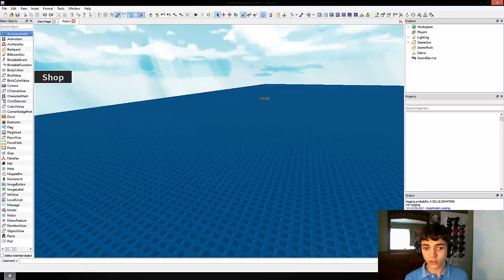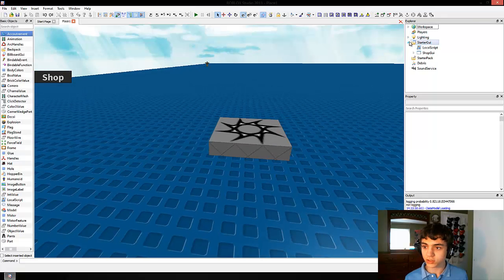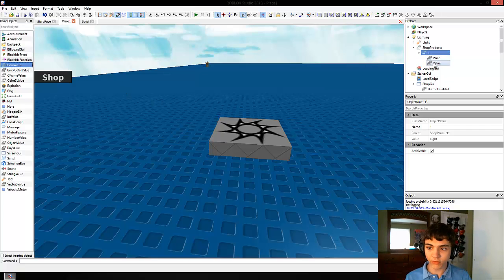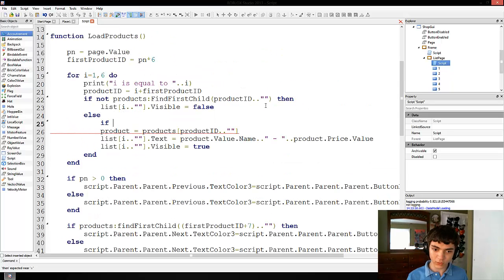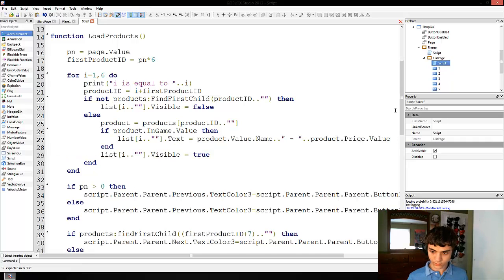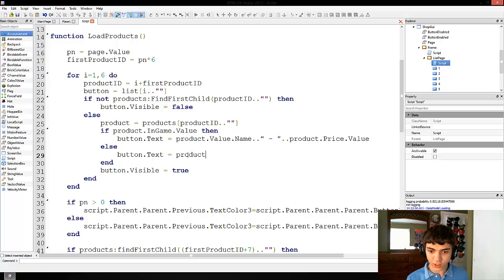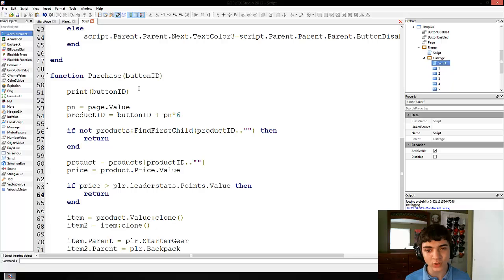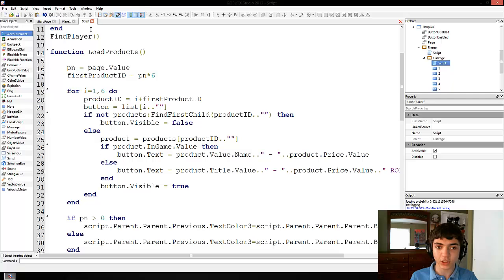ROBLOX Game Development: Episode 144: Preparing for MarketplaceService - How to Make a Shop GUI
In this episode, we make some minor modifications so that we will be ready for the next episode, when we finally use the PromptPurchase function in the MarketplaceService, also known as purchasing real ROBLOX items in-game!